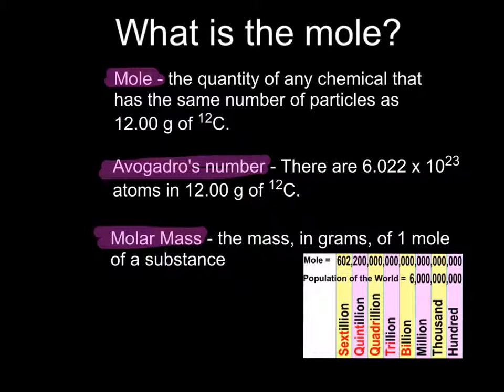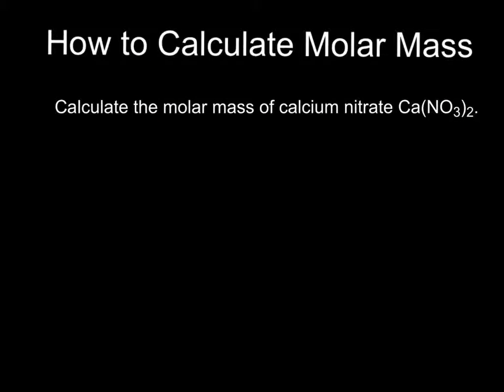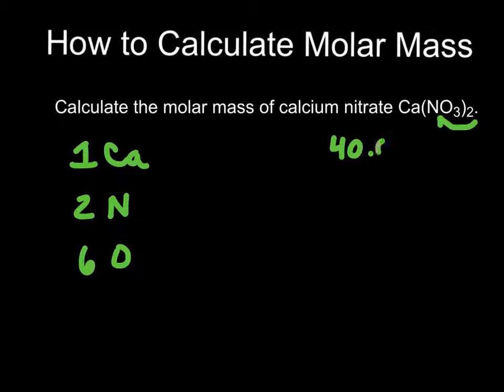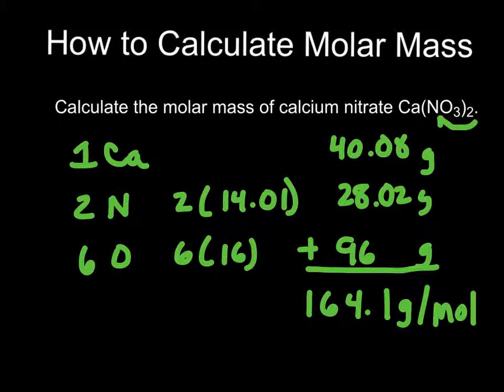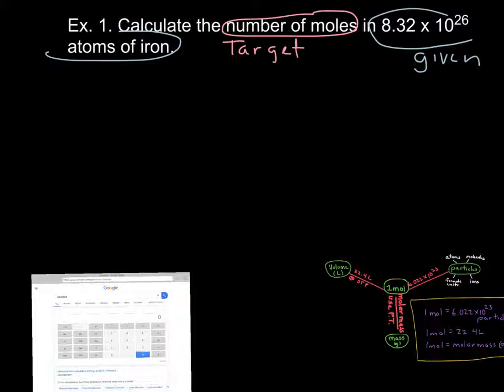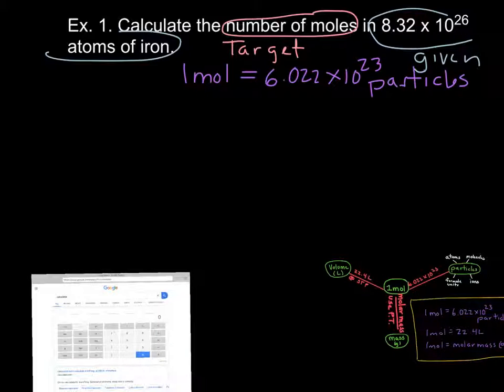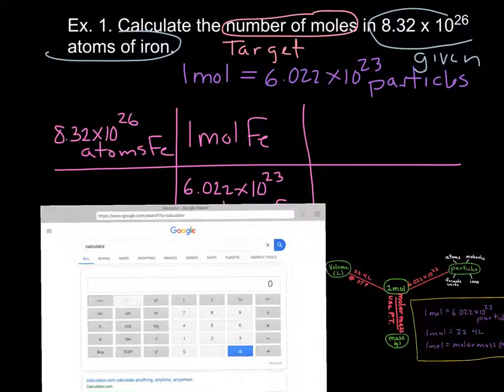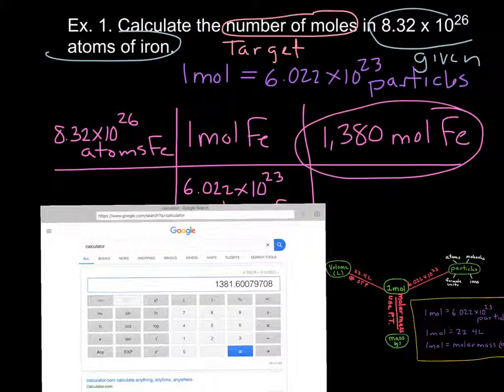Chemistry The Mole 2019